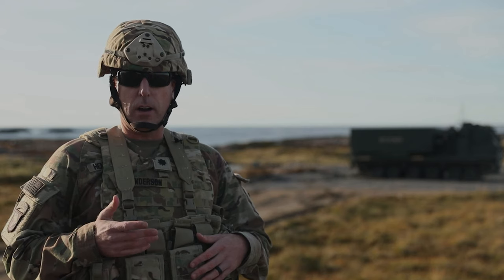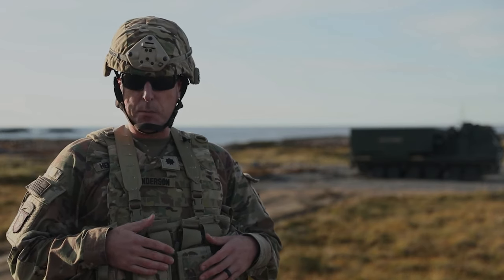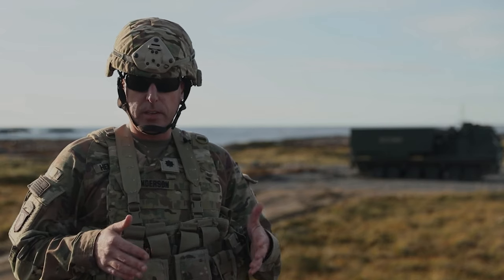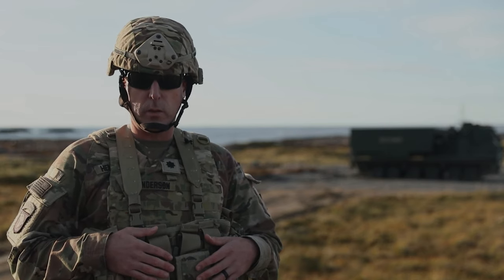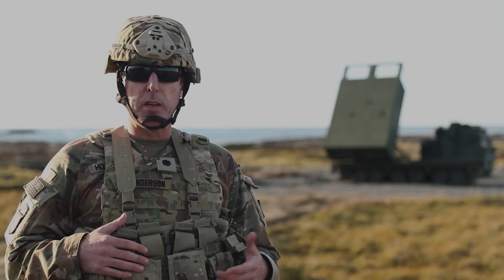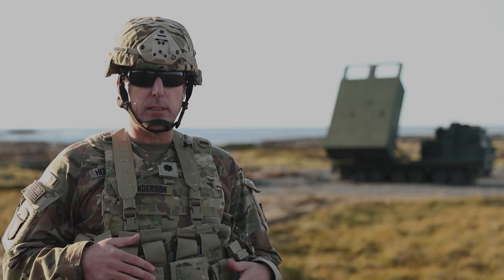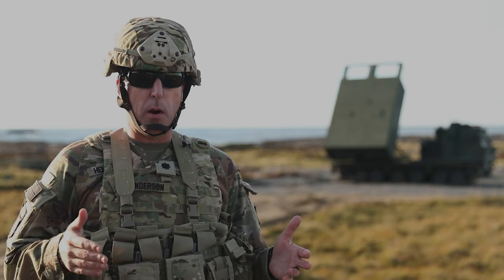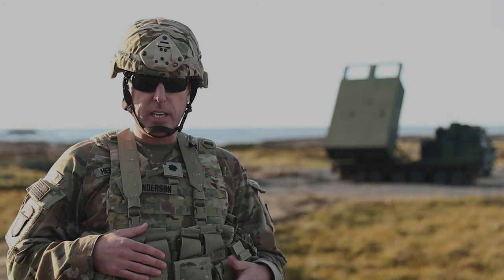Thunder Cloud live-fire exercise, LTC Dave Henderson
ANDøYA, NORWAY
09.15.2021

U.S. Army Lt. Col. Dave Henderson, 1st Battalion, 6th Field Artillery Regiment, 41st Field Artillery Brigade talks about his battalion's contribution to the sensor to shooter linkage and long-range precision fires during the Thunder Cloud live-fire exercise at Andøya Space Range, Andøya, Norway Sept. 15, 2021. During Thunder Cloud, 41st FAB utilized the M270 Multiple Launch Rockey System to deliver the long-range fires. (U.S. Army video by Sgt. 1st Class Adrian Patoka)

Film Credits: Video by Sgt. 1st Class Adrian Patoka
Enhanced Forward Presence Battlegroup Poland